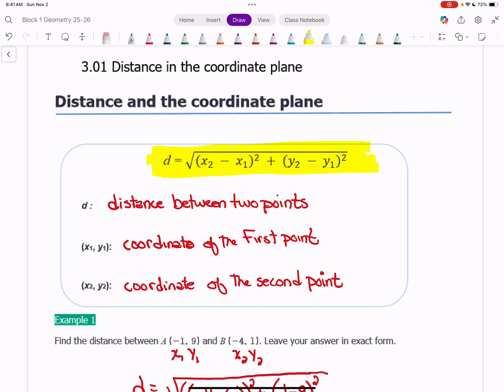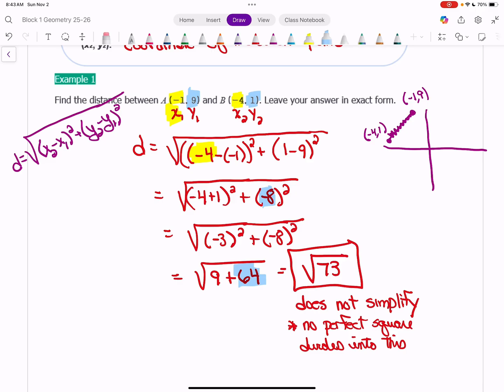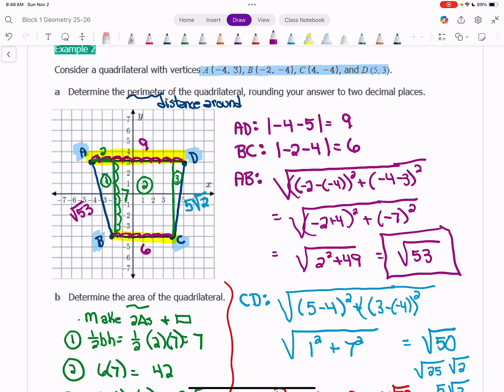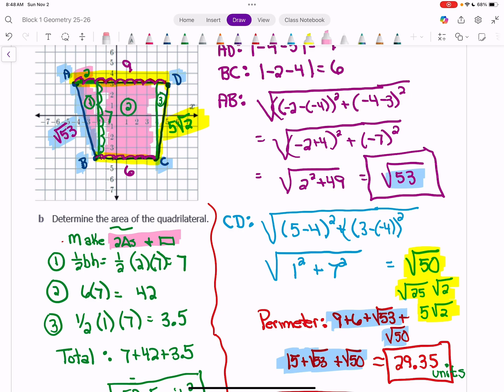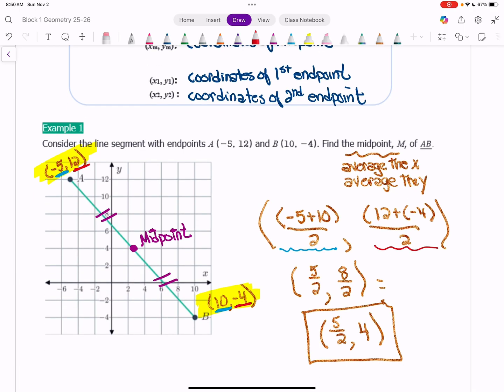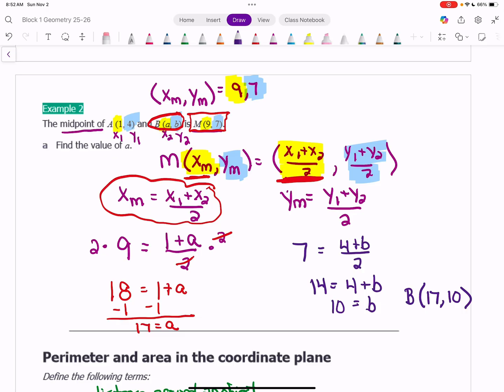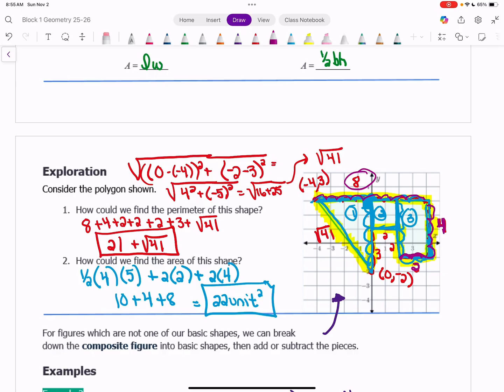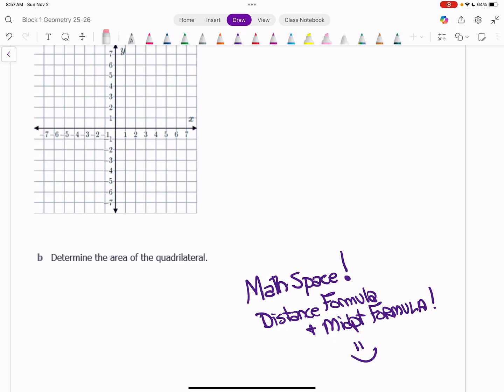Distance and midpoint notes